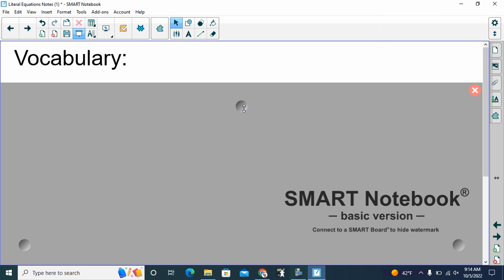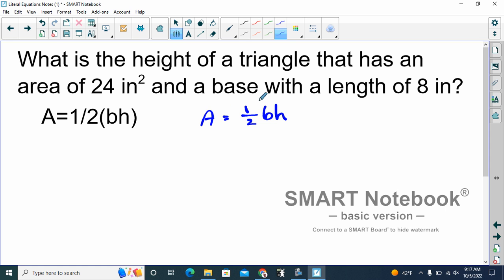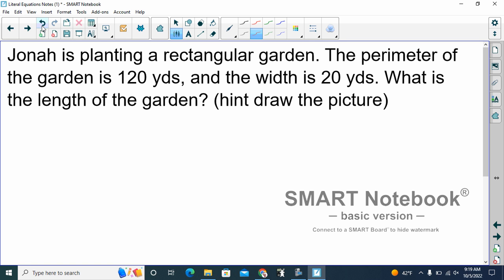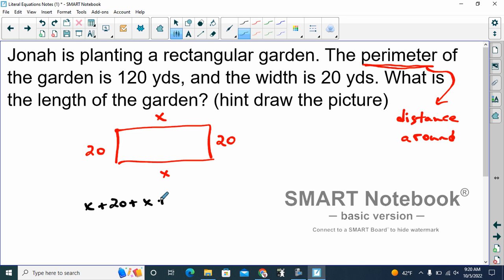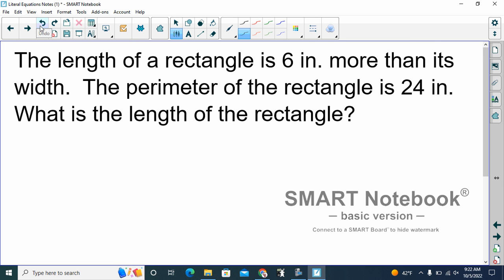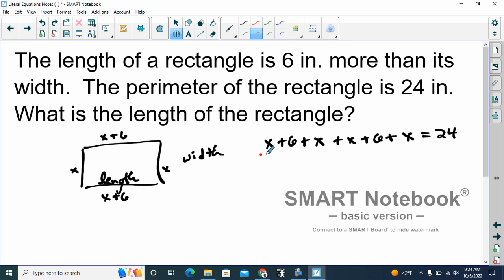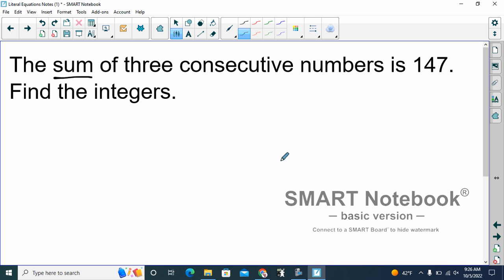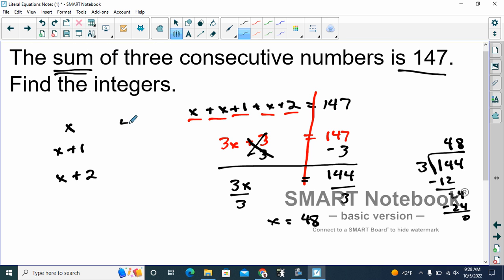Algebra 1 Lab - Day 23 Notes - Using Formulas